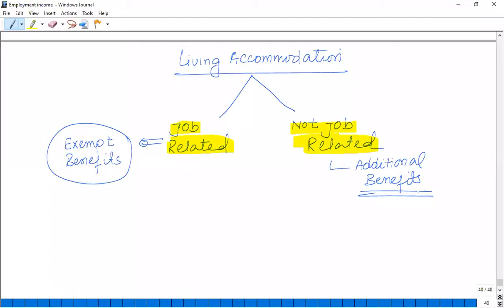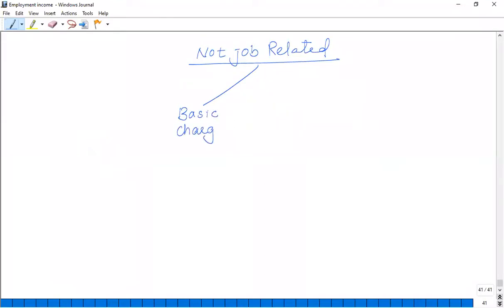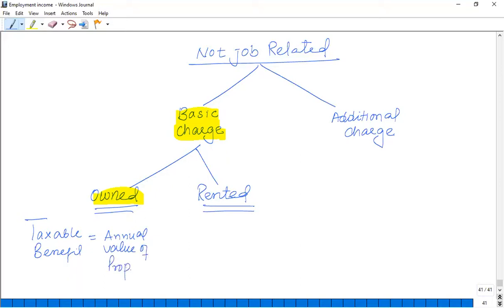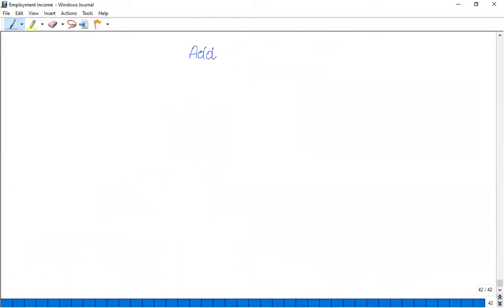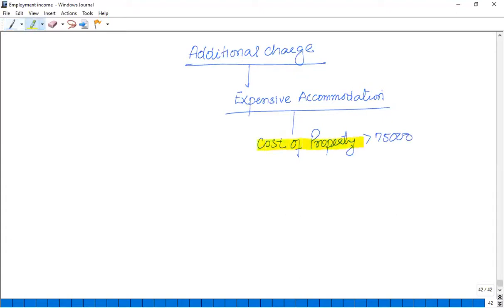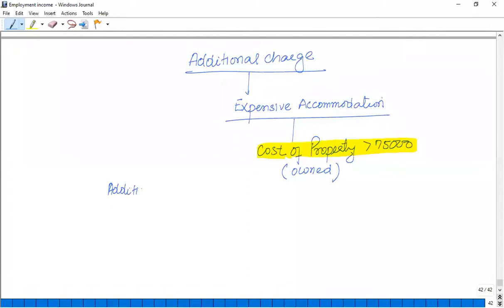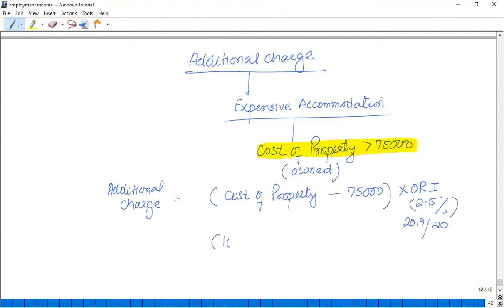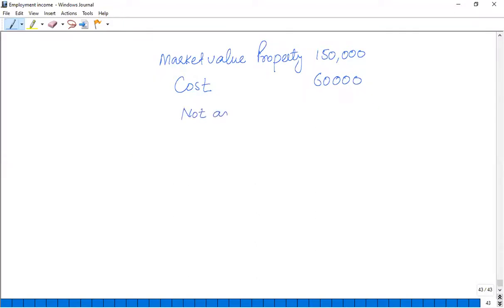Employment income (Living Accommodation)